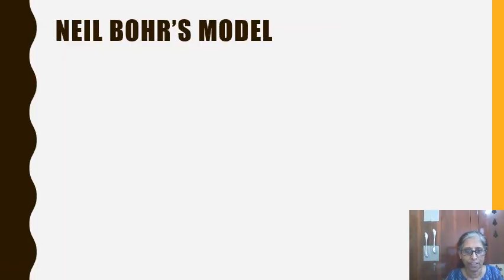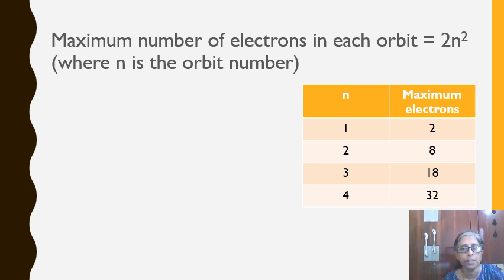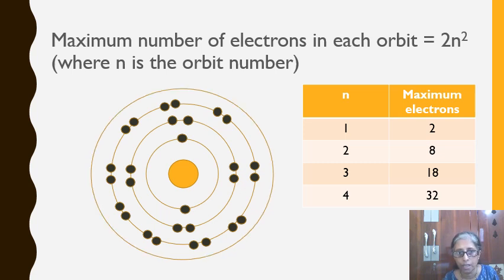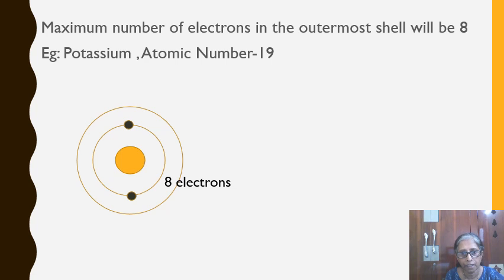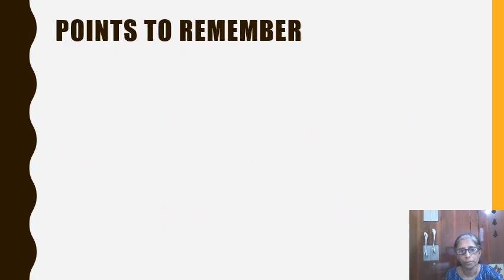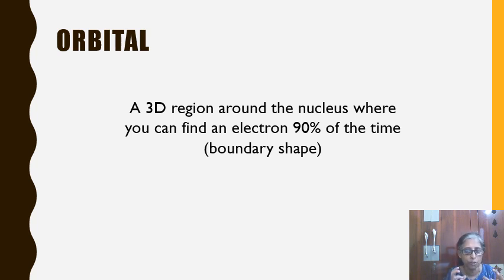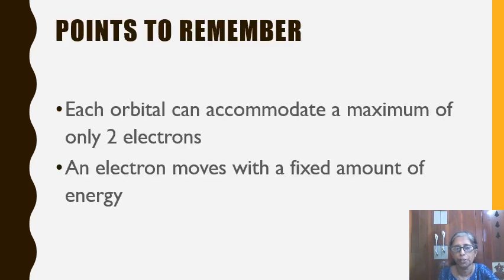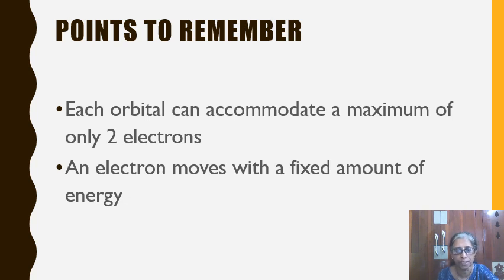Orbit, Subshell and Orbitals | Chemistry | Class 10 | SSLC syllabus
Concepts of orbit, subshell and orbitals | s, p, d, f